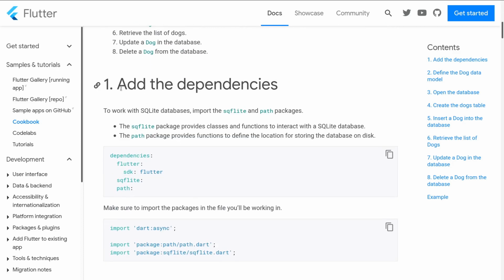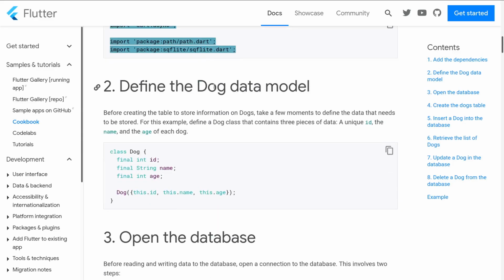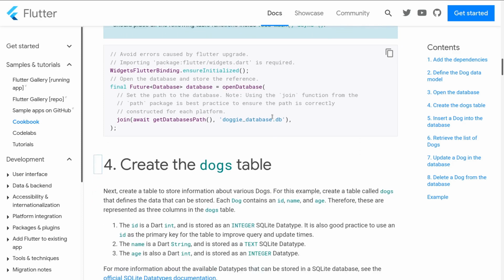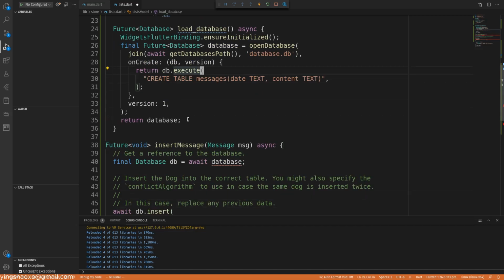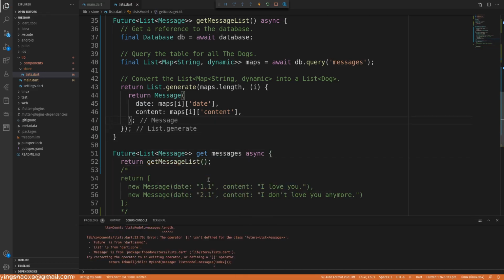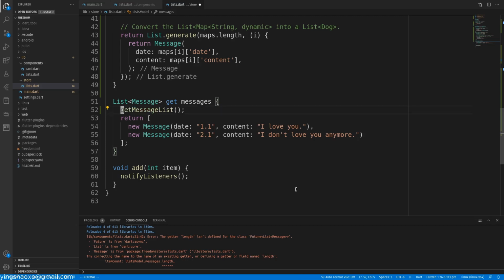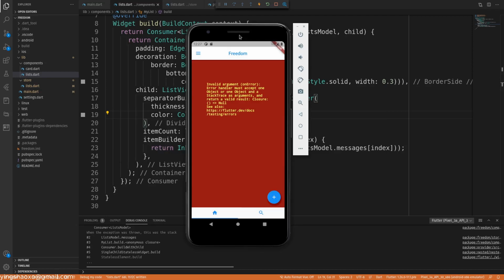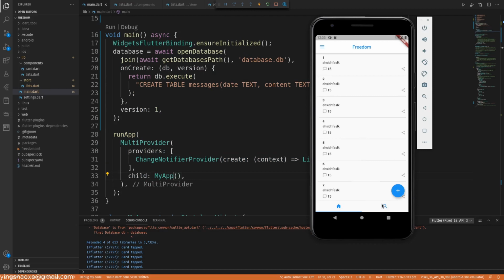Flutter: Persist data with SQLite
If you want to make a mobile app, use flutter.

Otherwise, use Python.